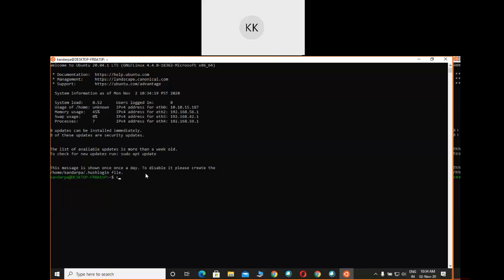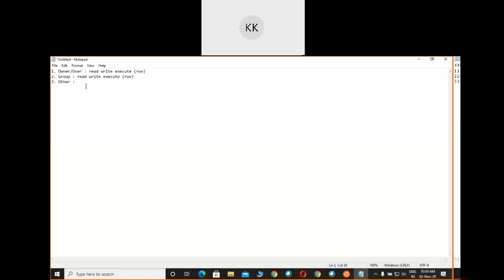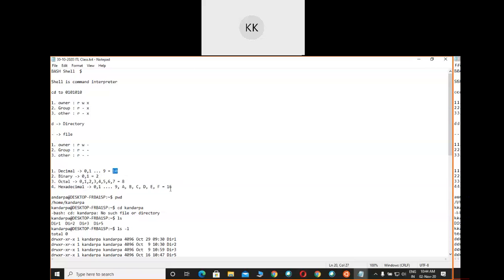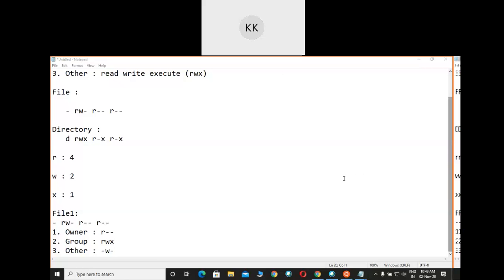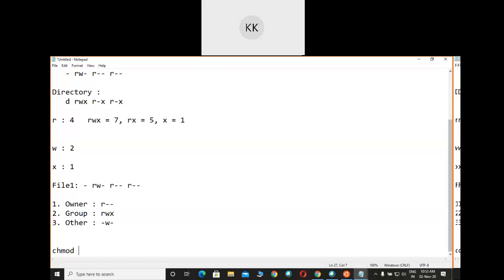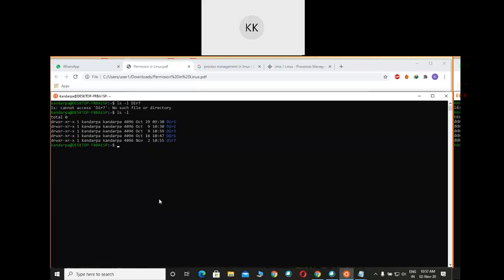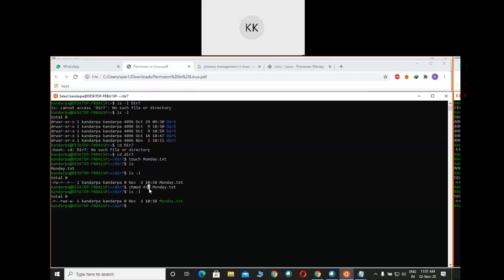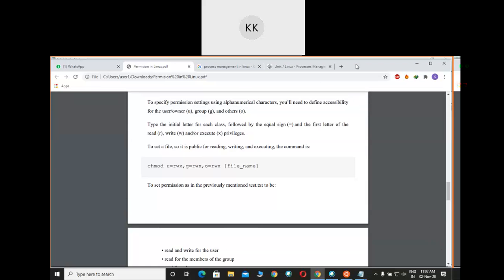ITL 2020 11 02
chmod example